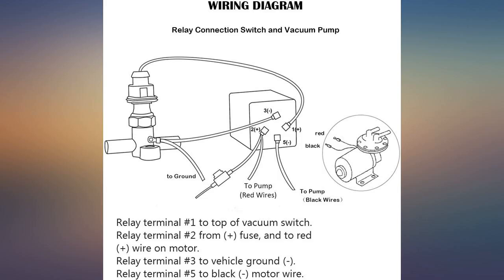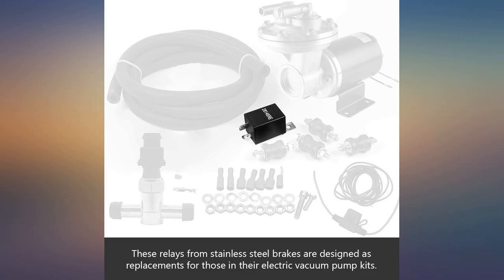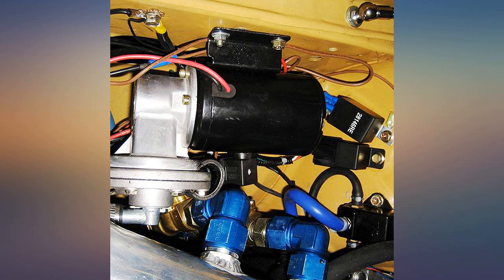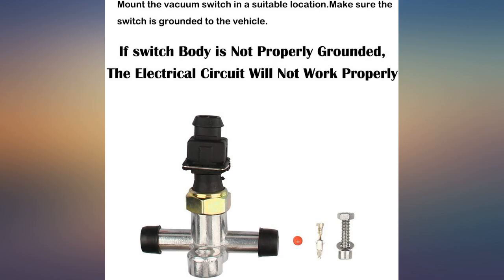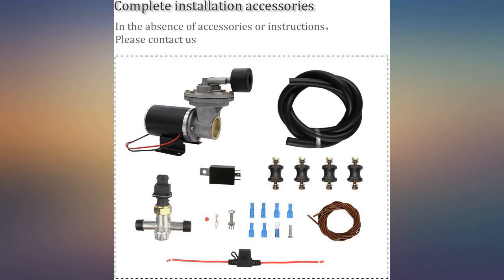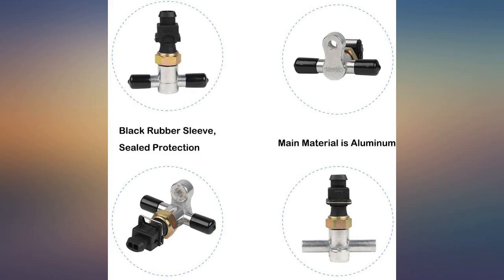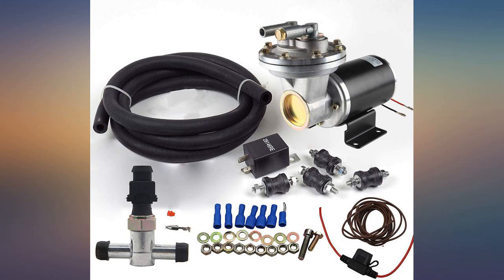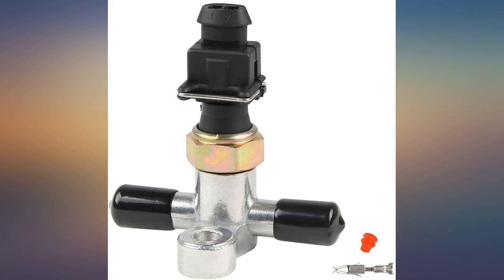Dracarys 28146 Electric Vacuum Pump Kit For Brake Booster Vacuum Pump Electric review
Main Features:
by entering your model number.. ➤12V Electric Vacuum Pump,performance brakes 28146 electric vacuum pump kit. Complete installation accessories.There are detailed installation instructions in the package. We also provide quality assurance.. ➤Booster Vacuum Pump,help the vacuum pump to amplify the brake effect by vacuum.At -0.004MPA to -0.006MPA, the switch is turned on and the vacuum pump is running.The pump is designed to kick on when the vacuum falls below -0.04 MPA and kicks off around -0.06 MPA.So the pump is not always running,it will do an intermittent job according to the degree of vacuum.. ➤Uses a highly effiecient electric pump, relay switch and sitributor with vacuum switch which should be mounted close together for effectiveness.. ➤Products include vacuum pumps and other accessories(Pressure Switch,Power Relay,Outlet Muffler,Fuse Holder,Ring Connect,Bolts,Bullet Connects,Pump Mounts,Quick Connects 1/4,Washers/Nuts,Tubing,Brown Wire).. ➤New outlet muffler included at present,decrease decibel.High quality,easy installation.（Package with installation instructions).